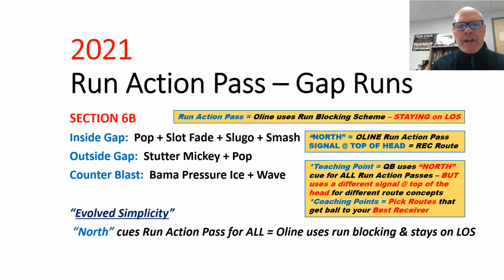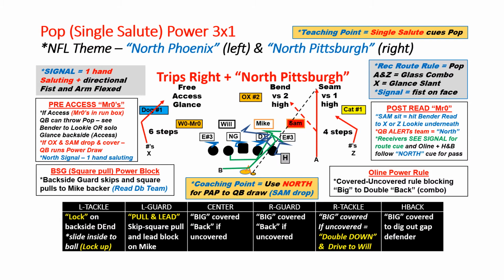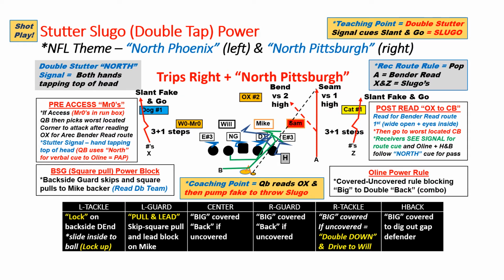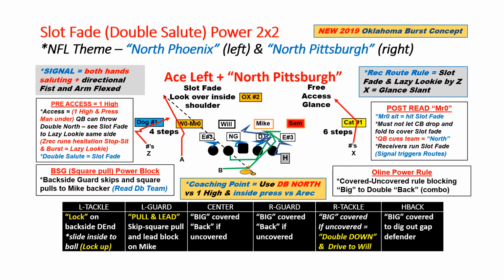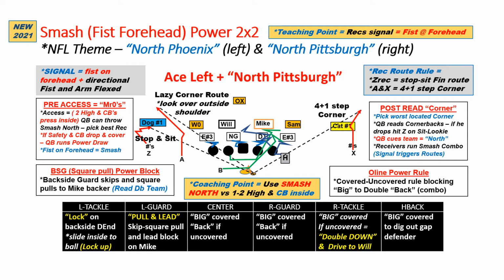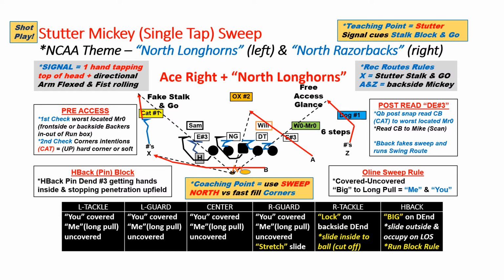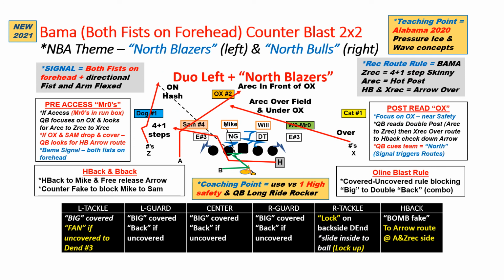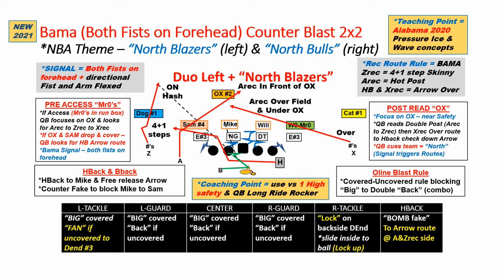2021 6B Run Action Pass - Gap Runs